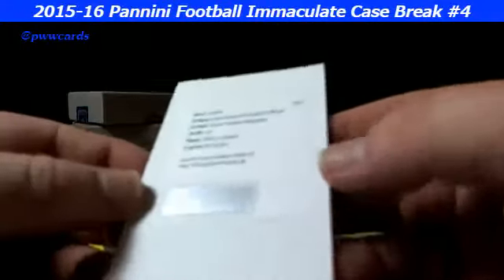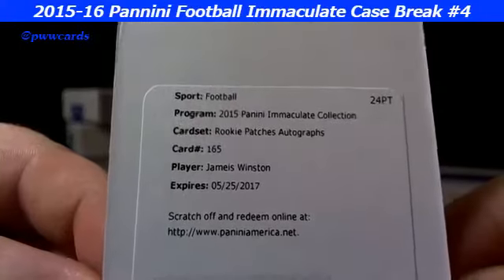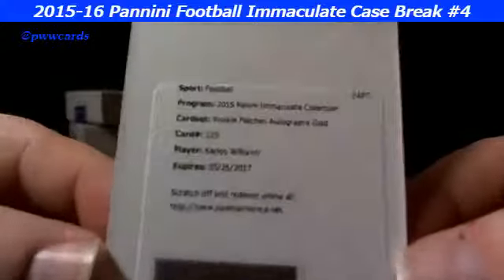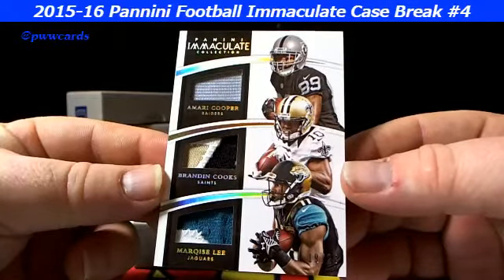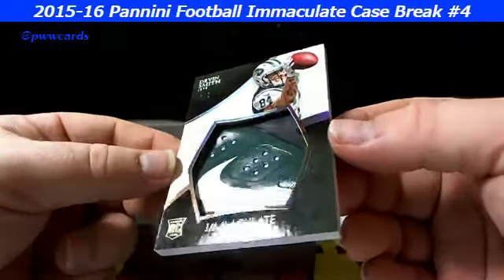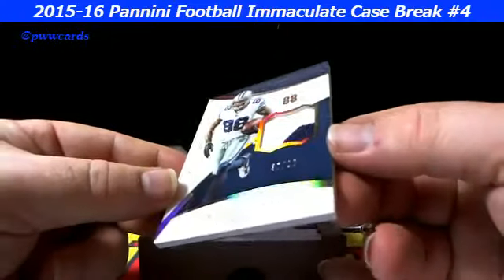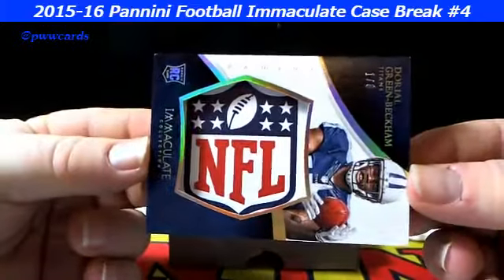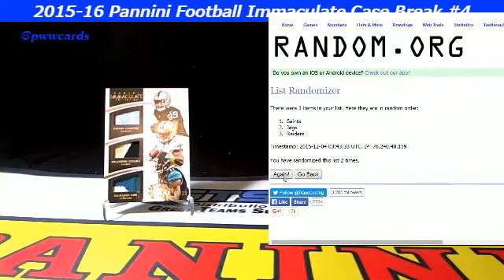2015-16 Panini Immaculate Football Case Break #4